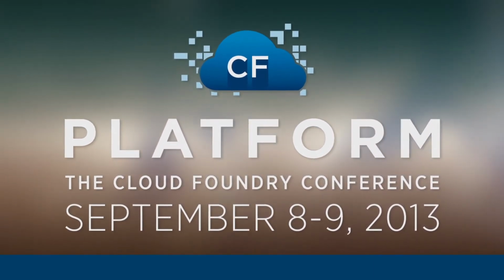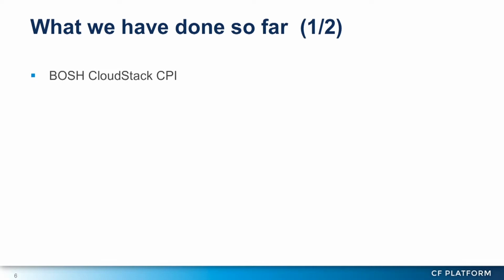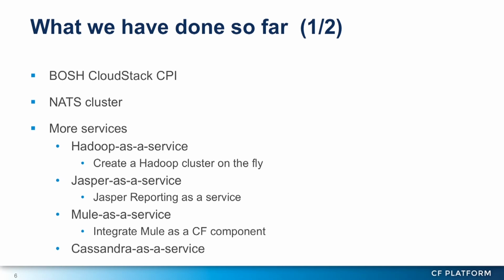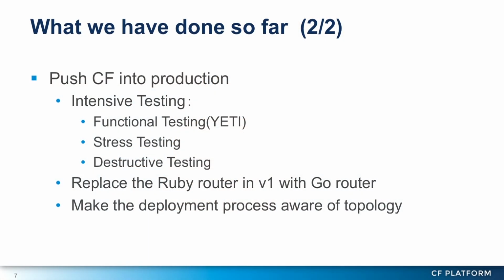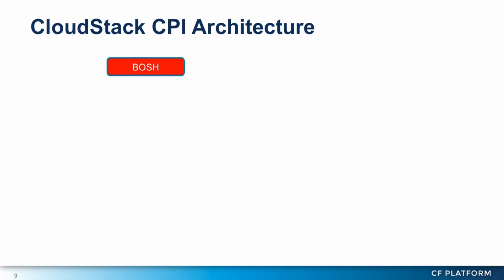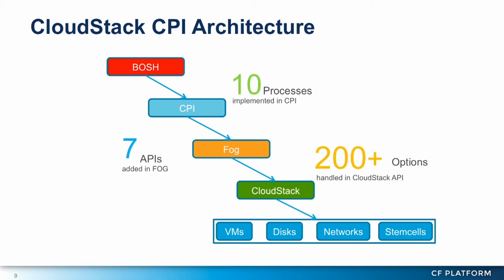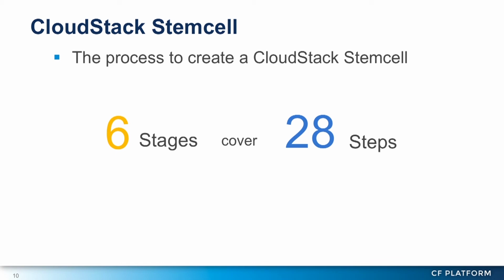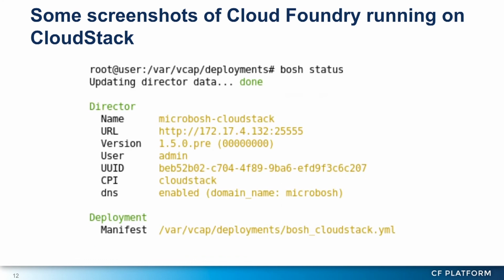The Journey to Cloud Foundry - Platform: The Cloud Foundry Conference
The Journey to Cloud Foundry at ZJU Software Engineering Lab (Lightning Talk)
Yiqun Ding, Researcher, Industrial Technology Research Institute of Zhejiang University
Platform: The Cloud Foundry Conference September 8-9, 2013